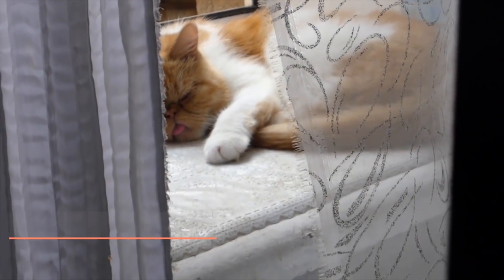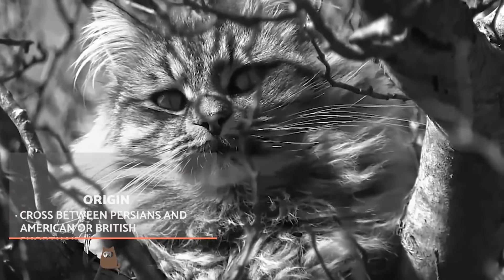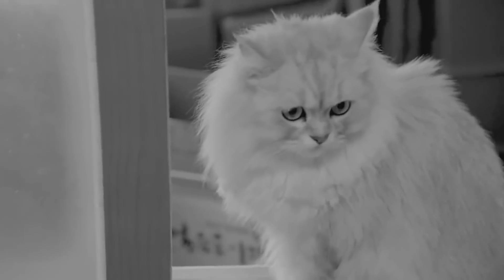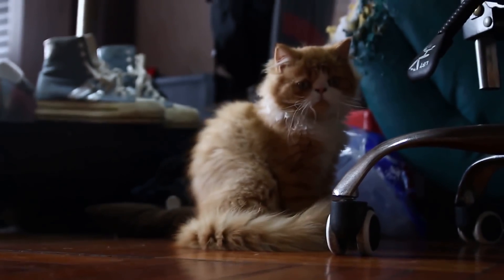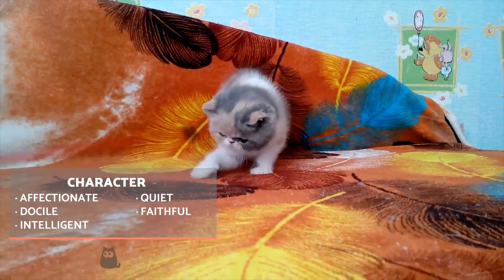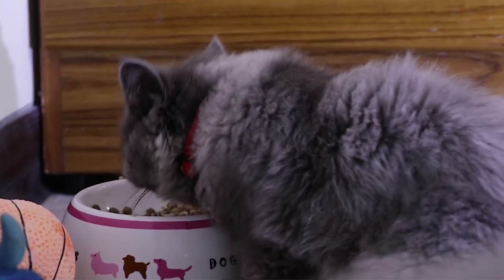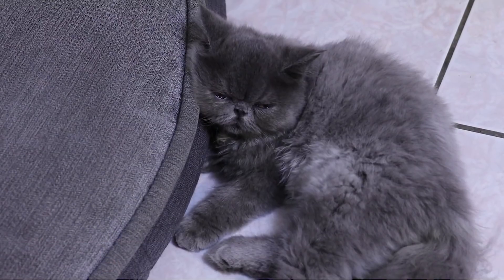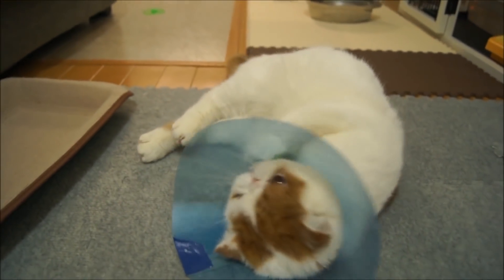Exotic Shorthair - One of MOST LOVING Cat Breeds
The Exotic Shorthair is one of the most peculiar and adorable cats. This statement is based mainly on its appearance,  very similar to the Persian cat, with the exception of its hair. This feline is incredibly affectionate and perfect for families or people who spend a lot of time at home. If you have just adopted an Exotic Shorthair or hope to in the future, in this AnimalWised Video we will tell you everything you need to know about this loving breed!
Keep watching to find out more!